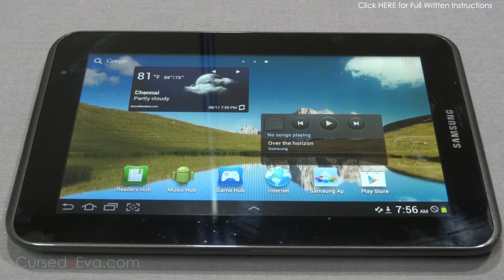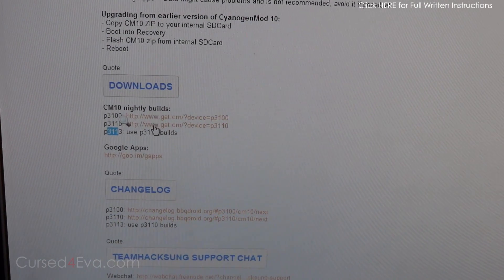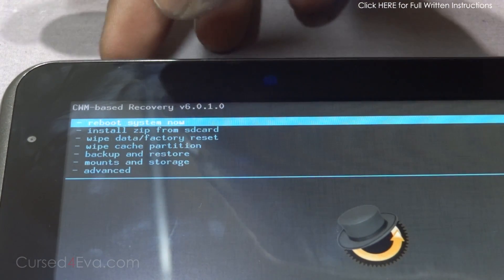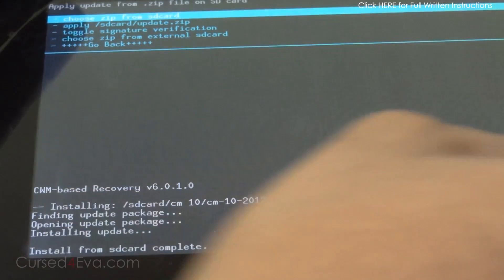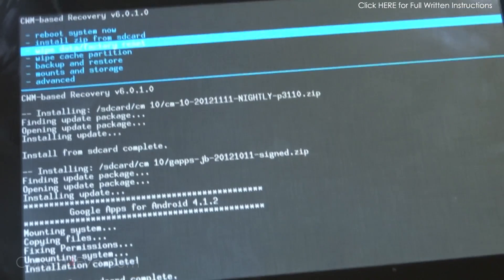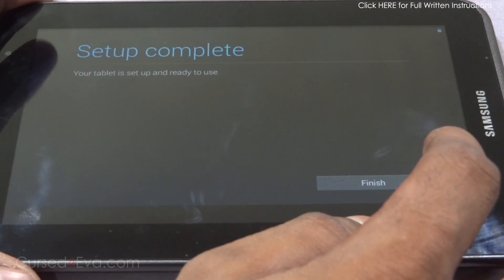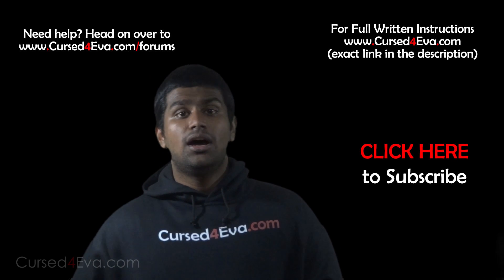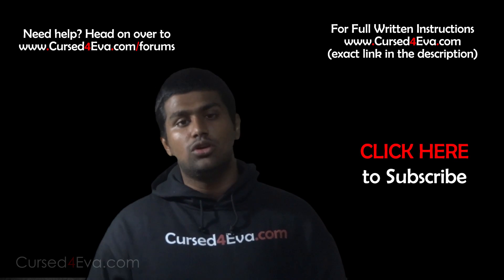Galaxy Tab 2 7.0 - How to Install Jellybean CM10 Cyanogenmod (P3100 / P3110 / P3113) - Cursed4Eva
This is my Video Tutorial on how to Install Jelly Bean Cyanogenmod CM10 onto your Galaxy Tab 2 7.0. This method works with all 3 variants P3100,P3110 and P3113.

You need to be rooted and have CWM installed, if you haven't done this yet...

Galaxy Tab 2 7.0
Galaxy Tab 2 7.0 Accessories

Credits

Cyanogenmod Team for the Great ROM